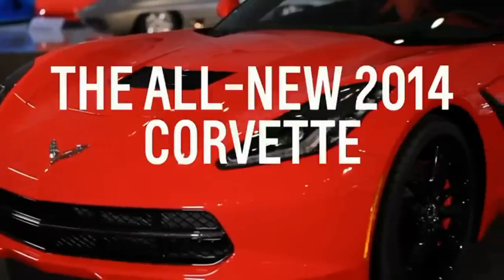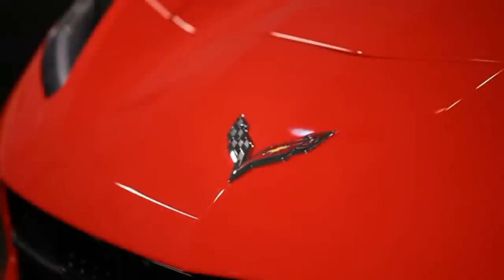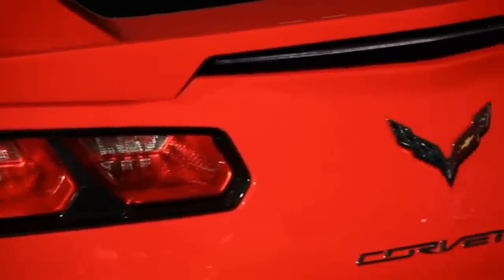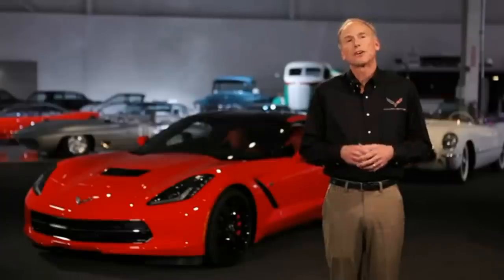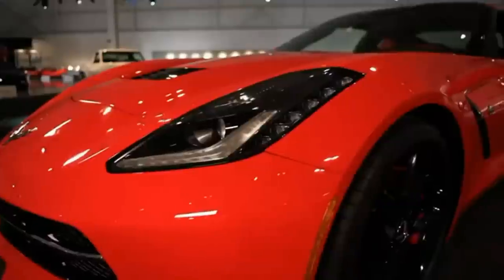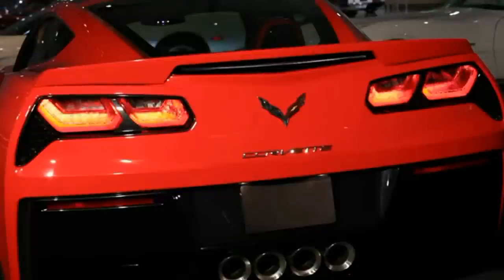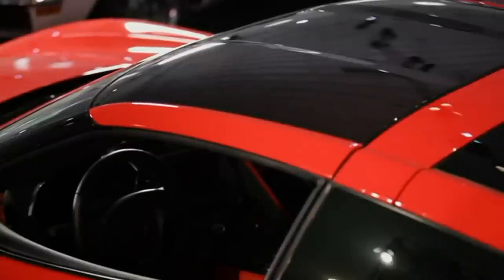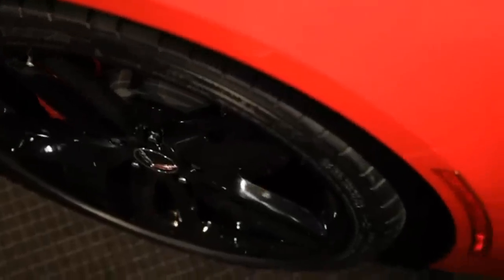Check out the Next Generation Corvette Stingray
Completely redesigned. A technological marvel. The 6.2L LT1 V8 engine boasts an estimated 450 horsepower, 450 lb.-ft. of torque and 0-60 times of under 4 seconds. A distinctive rear transaxle layout achieves optimal weight balance. A trio of innovative technology rarely seen in any elite sports car achieves revolutionary power and fuel efficiency. Compact engine design lowers the hood line and vehicle center of gravity. An available dry-sump oil system delivers through high g-force cornering. A 7-speed manual transmission with Active Rev Matching completes a technologically advanced powertrain like no other.